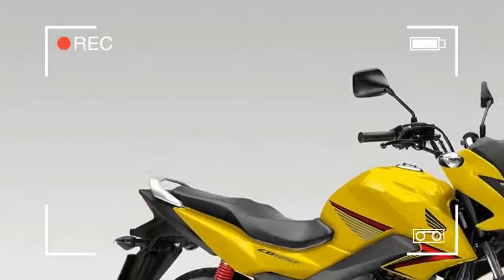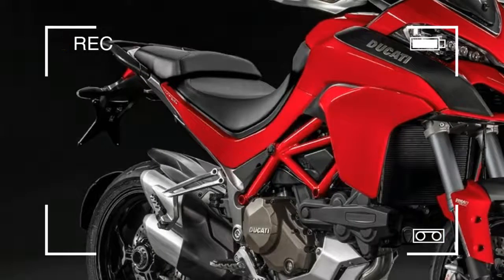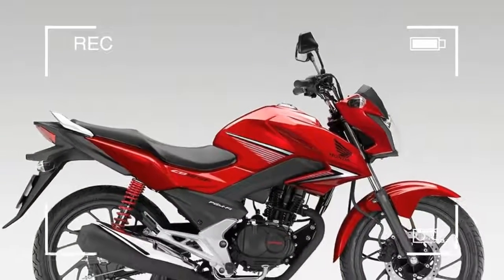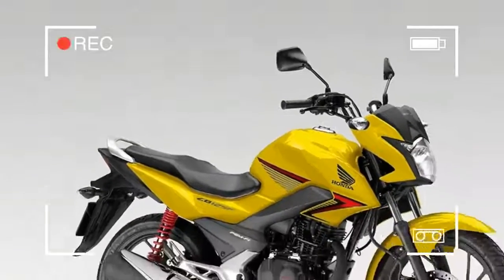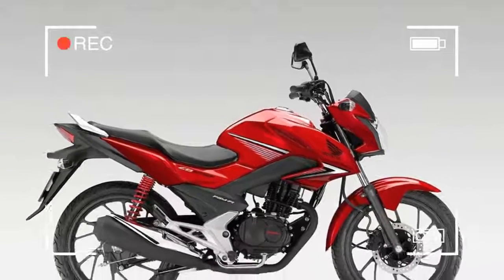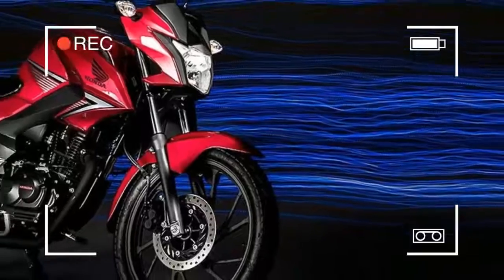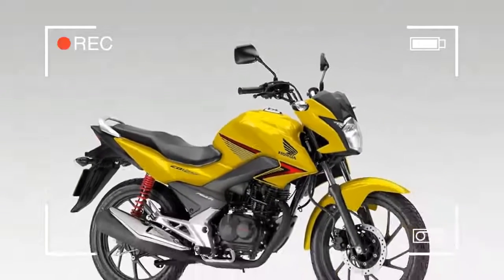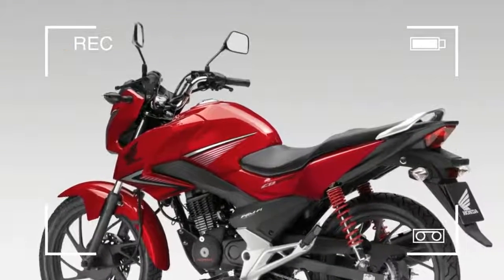AMAZING!! Watch This World Exclusive New CB125F Revealed Full Specification Reviews